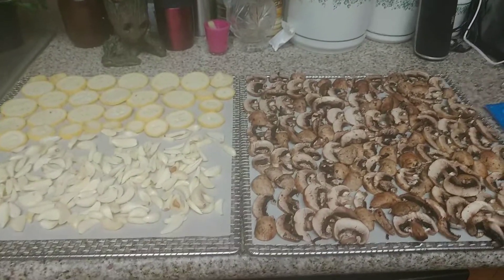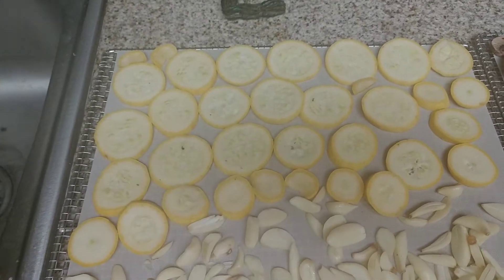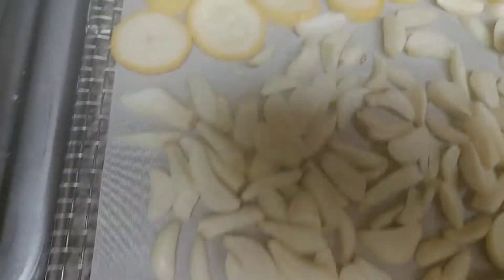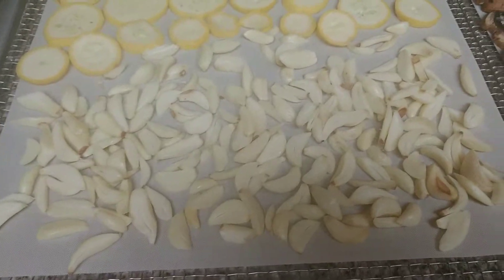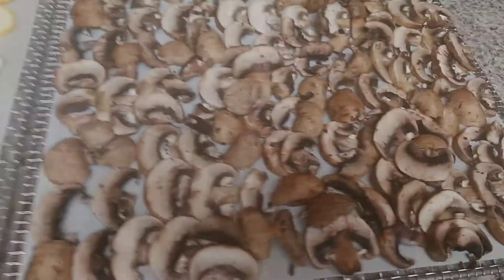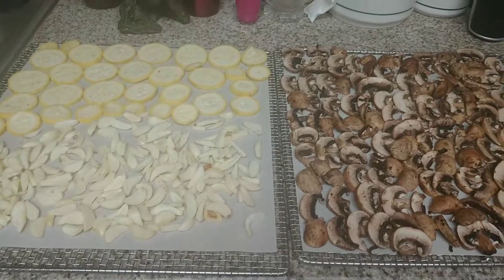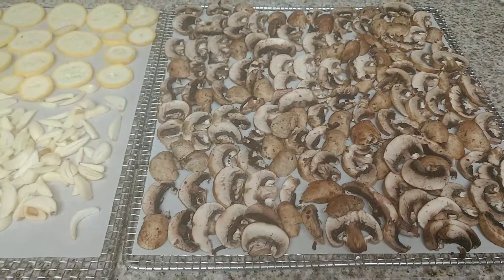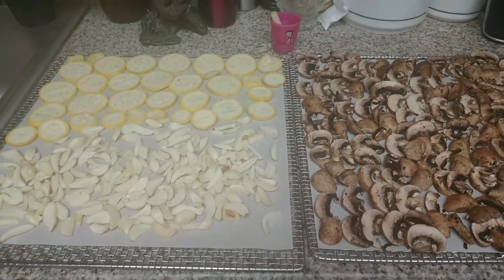Dehydrating Garlic, Mushrooms and Yellow Zucchini and what is coming soon!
Dehydrating to make Powders to cook with!